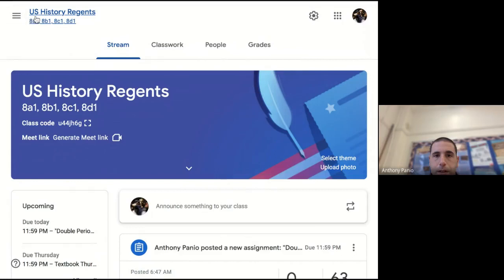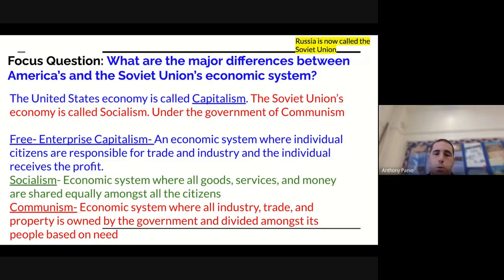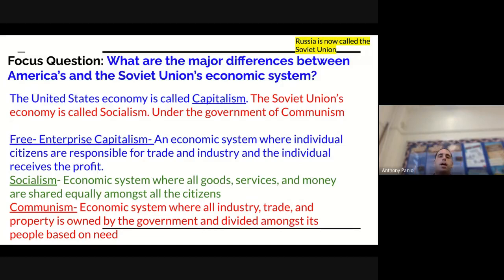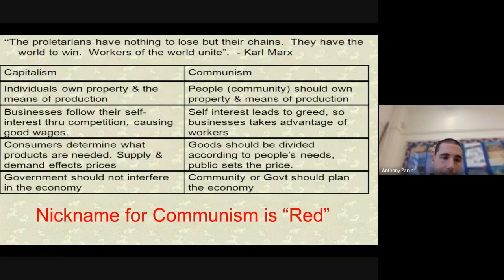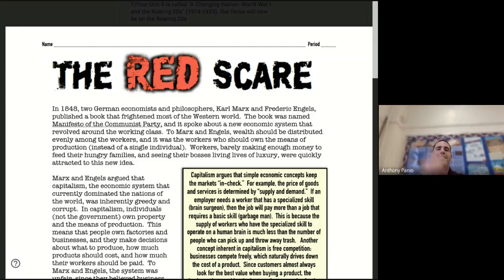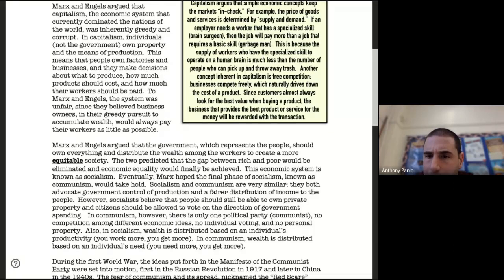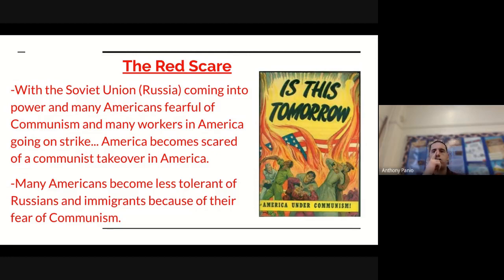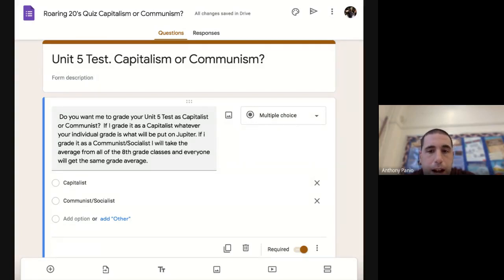Lesson 13: Capitalism vs Communism